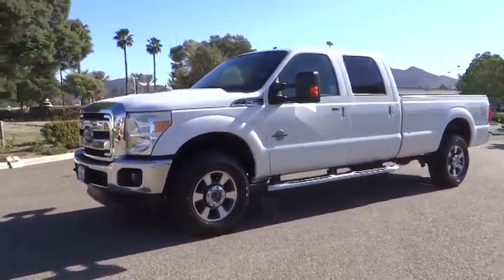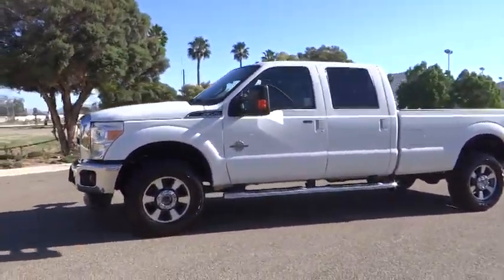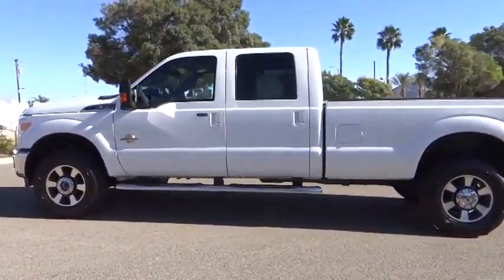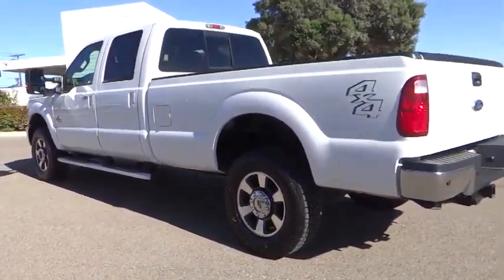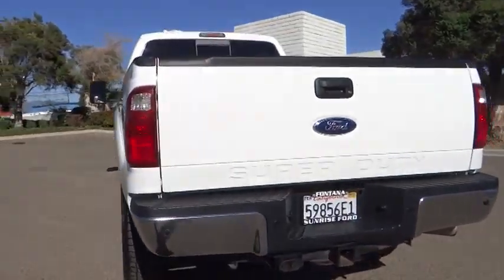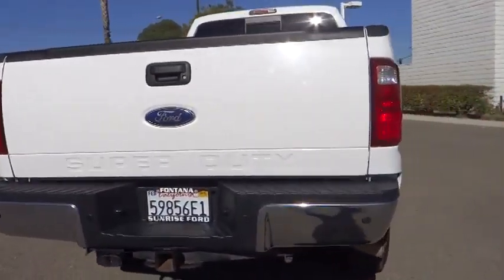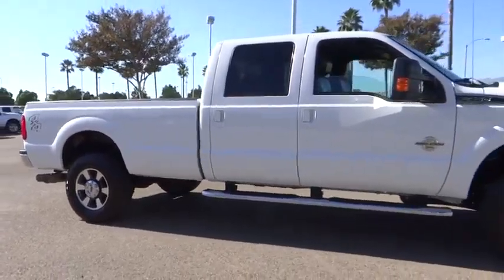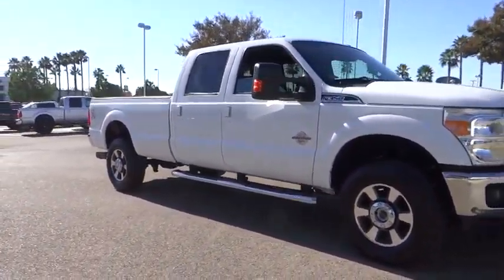2012 Ford Super Duty F-350 SRW Fontana, Chino, Norco, Moreno Valley, San Bernardino, CA V4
2012 Ford Super Duty F-350 SRW
2012 Ford Super Duty F-350 SRW VA - Stock#: V44915 - VIN#: 1FT8W3BT4CEB17033